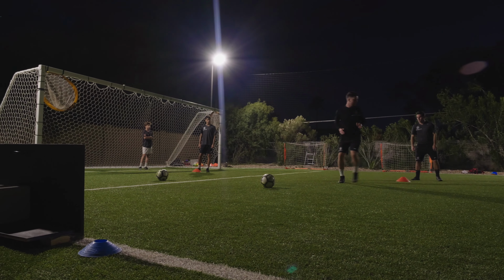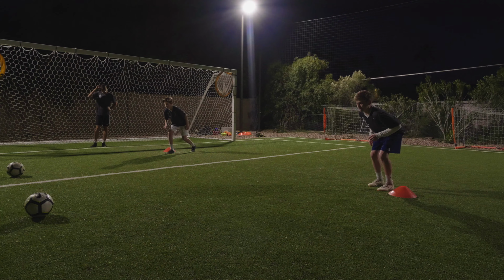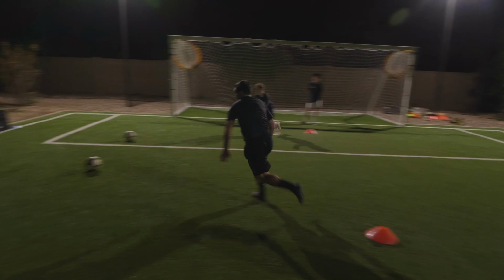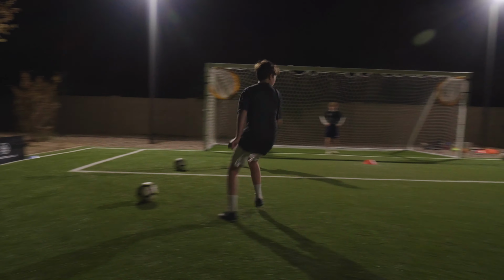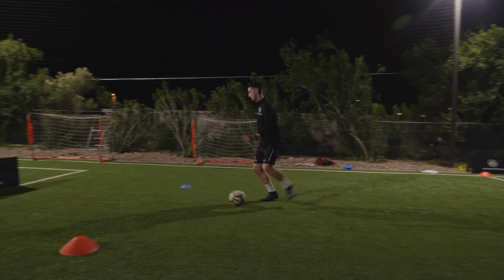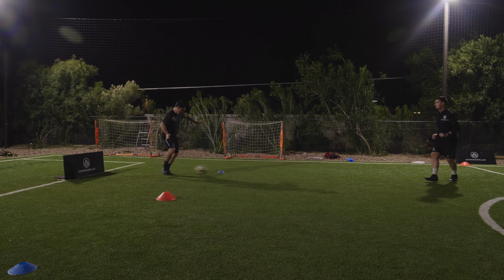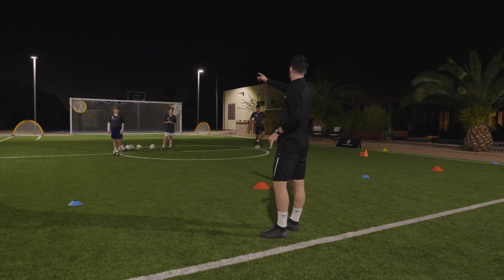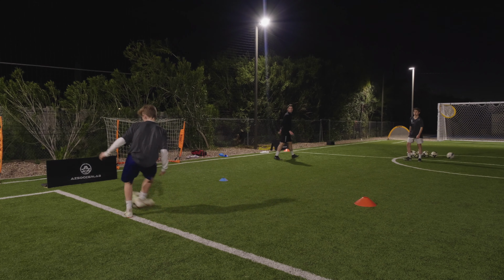AZ Soccer Lab | 6 Private Coaching drills using Boards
Coach Phil walks you through some drills using our new AZ Soccer Lab ©️™️ Rebounding Boards. These have been a great addition to our equipment.
Drills talk about and feature 3 main phases. Quick movement Warm up followed by some interesting Passing Drills and we finish off with some Shooting.
Thanks to all of the the players involved in the video - Shaked (ECNL RSL U16), Luca, Blake (both U15 RSL) and Coach Jordan (ex Grand Canyon University starter)
As always, video by the talented @lexilluminations